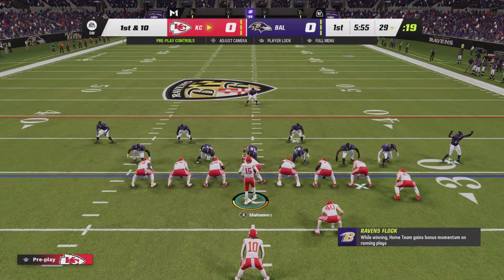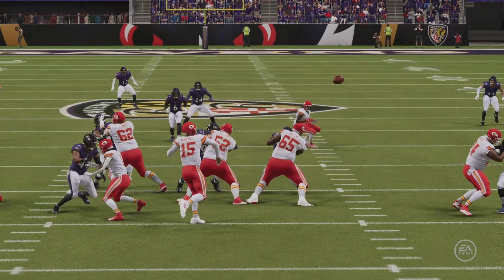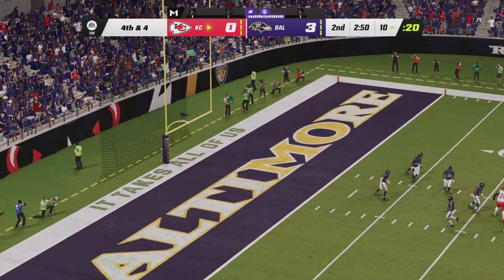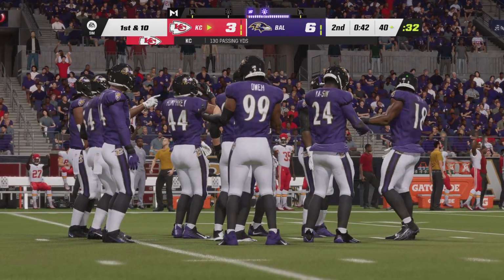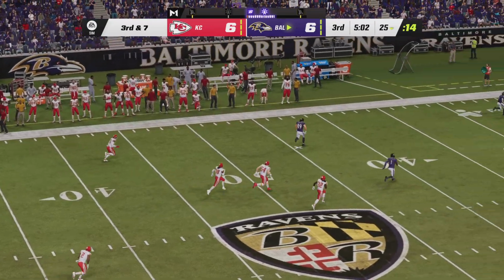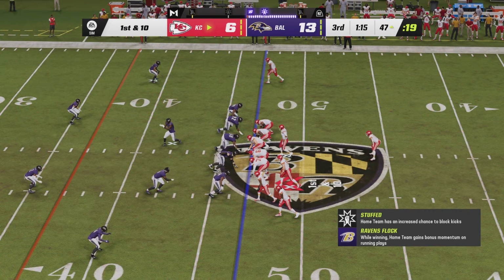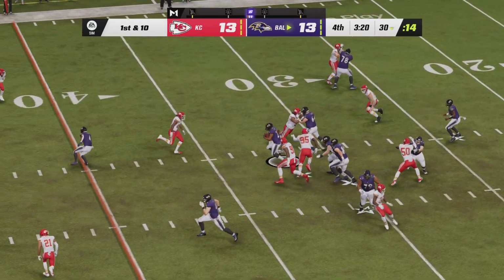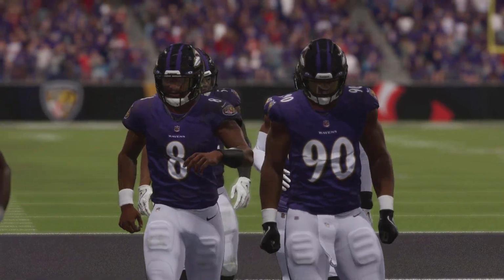Chiefs vs Ravens Madden 23 Gameplay